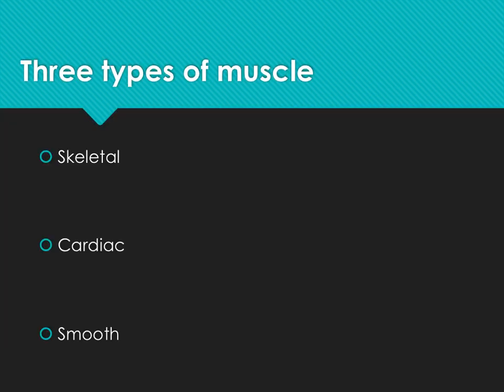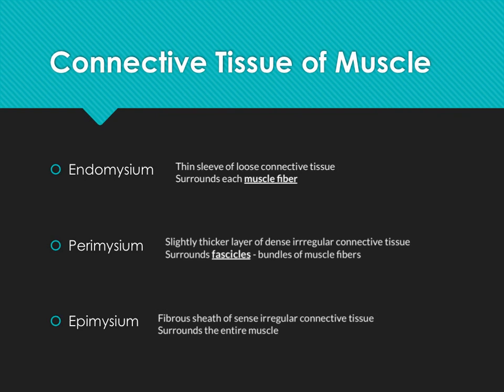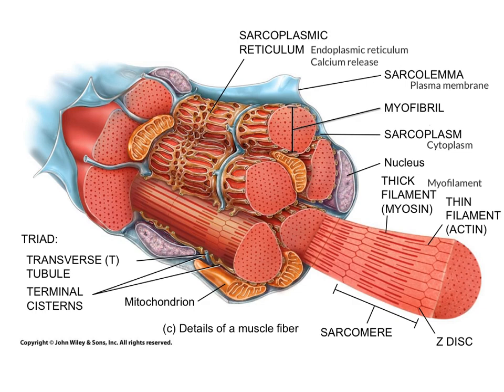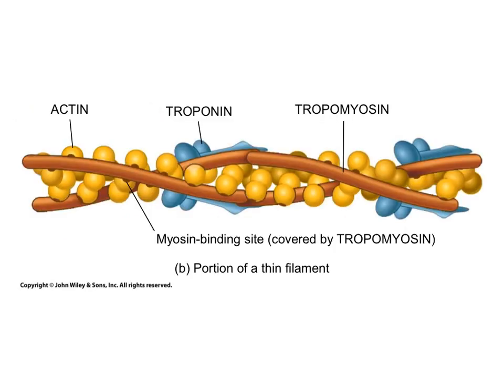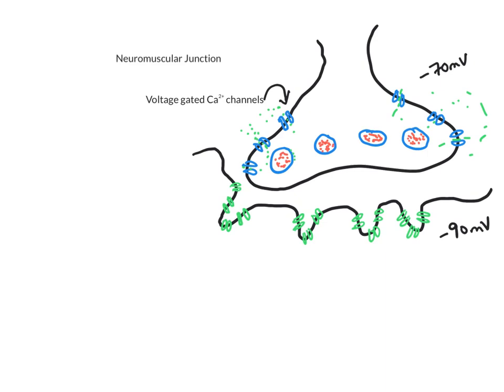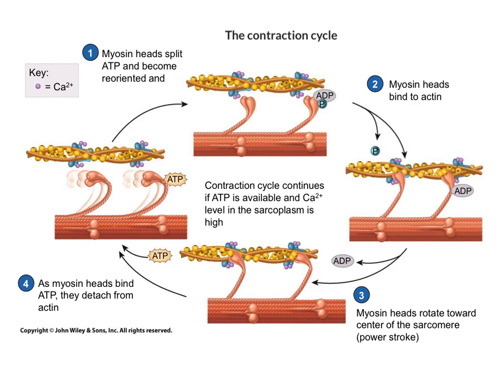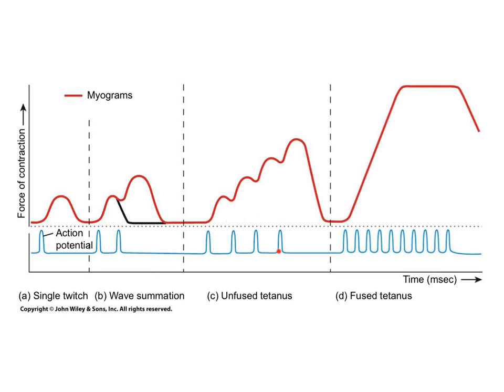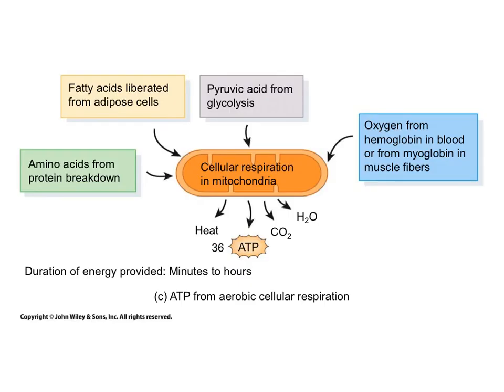Anatomy and Physiology: Muscular System: Muscle Tissues, their functions, action potential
Check out my Facebook page for updates on new videos and upcoming things happening with Learning with Dr. Vanessa.

Muscle tissue anatomy and physiology
Video includes:
Difference between skeletal, cardiac and smooth muscle 1:00
Functions of muscle 5:22
Properties of muscle 7:39
Connective tissue of muscle 9:43
Sarcomere: Basic functional unit of muscle 24:03
Action potential in muscle/muscle contraction 38:12
Motor Units 54:42
Myogram 57:56
Skeletal muscle fibers 1:03:37
Muscle metabolism 1:08:05